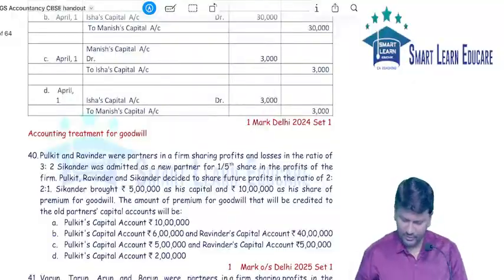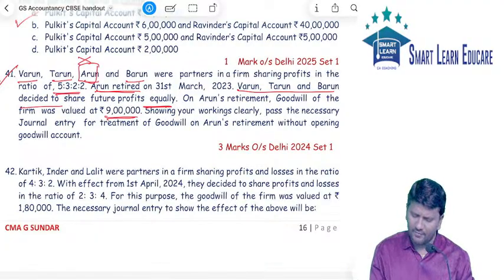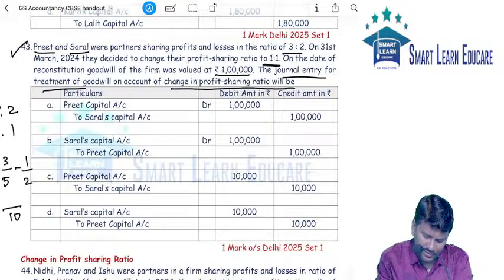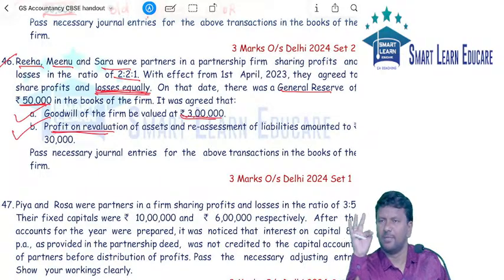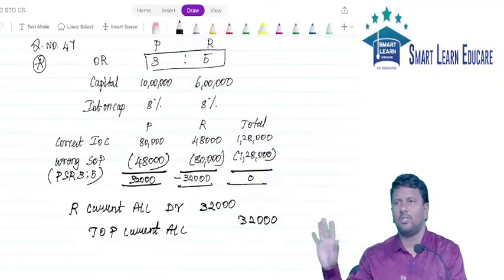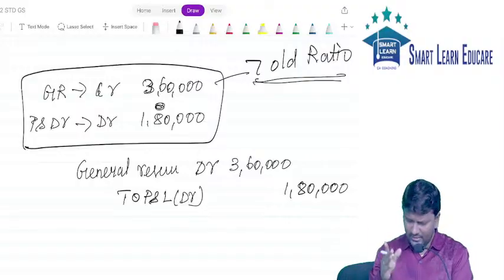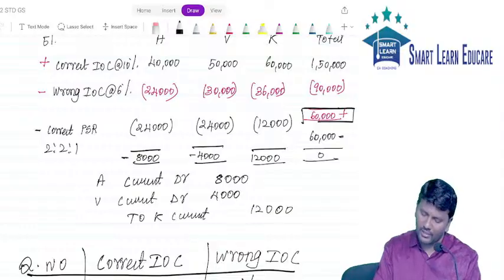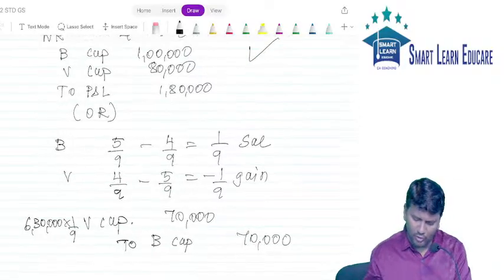ACCOUNTING FOR PARTNERSHIP FIRM (PART 3) | 12TH CBSE ACCOUNTANCY | FULL COURSE | 2026